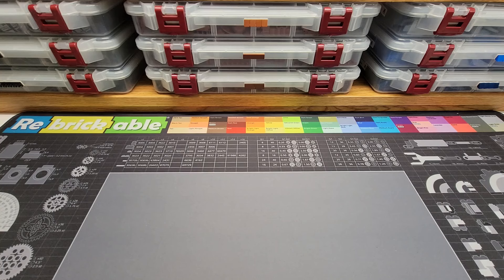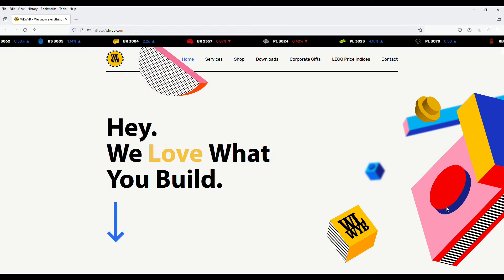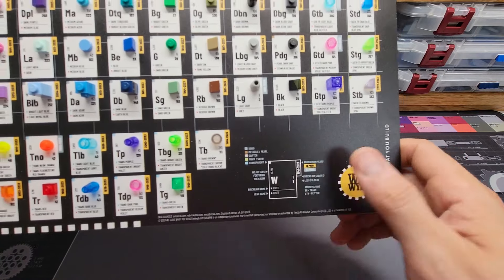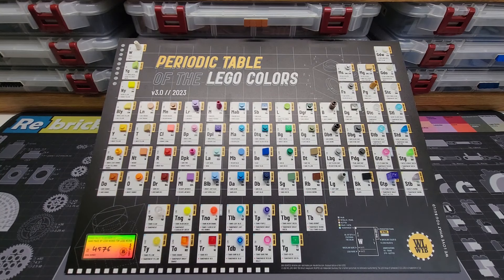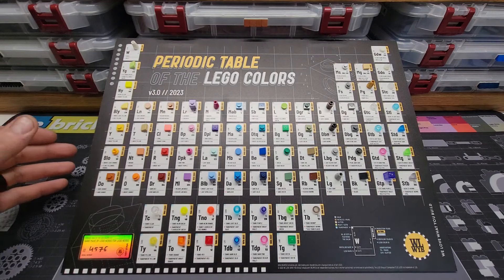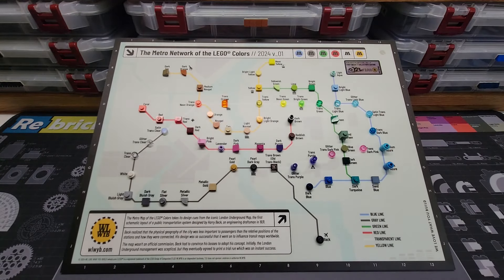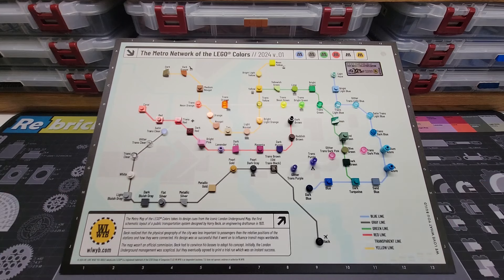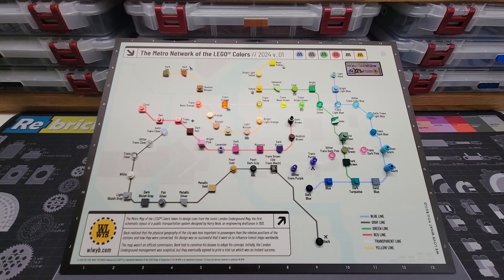This Might Be The Coolest LEGO Thing I Own.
This video shows some of my favorite items I own from We Love What You Build!